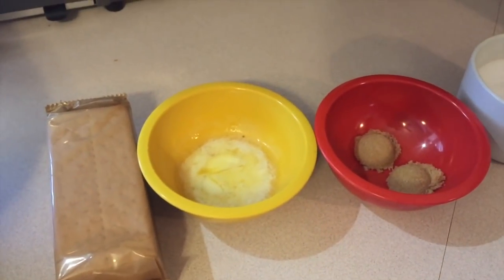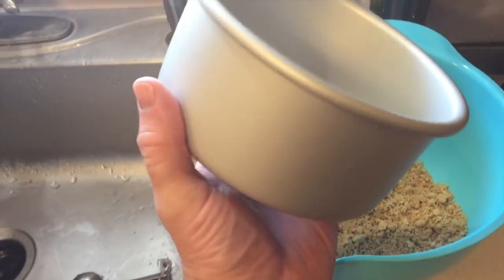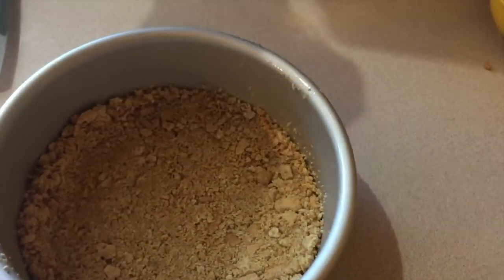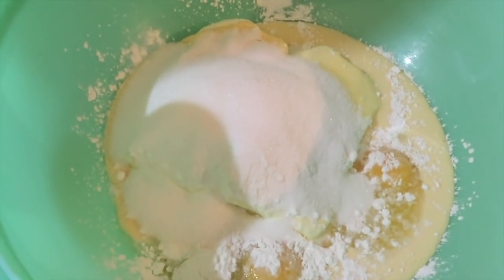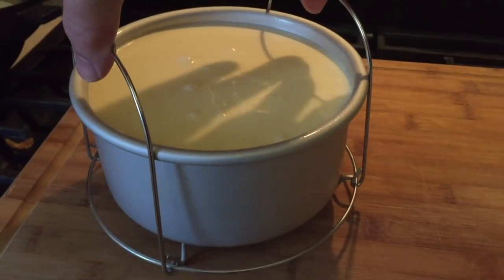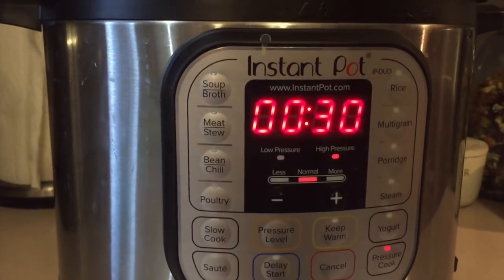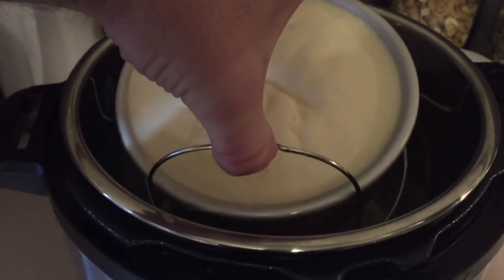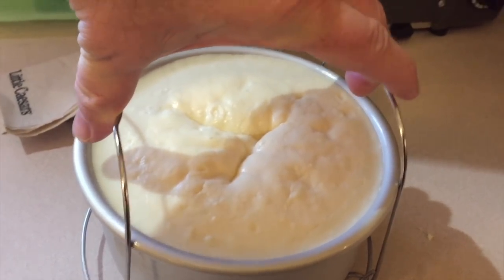Instant Pot Egg Nog Cheesecake ~ 1st Place Winner !!!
This video is about Instant Pot Egg Nog Cheesecake ~ 1st Place Winner !!!

Cheesecake pan
Instant pot

                              Recipe
Crust ~ 1 pkg ( 10 ) graham crackers, 4 tbsp butter, 1 pinch salt, 2 tsp brown sugar
Filling ~ 16 oz cream cheese, 3/4 cup egg nog, 2 eggs, 2 tbsp cornstarch, 2 pinches salt, 1/4 cup flour, 2/3 cup sugar

Instant pot ~ 6 qt Du

High ~ 30 min
rest ~ 10 min
Refrigerate ~ overnight